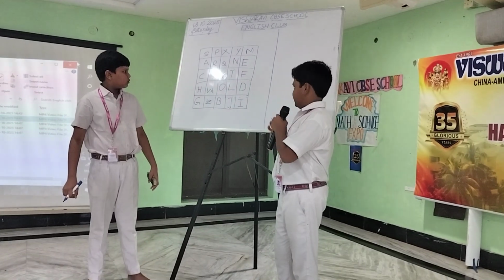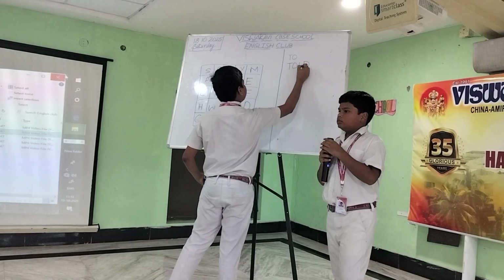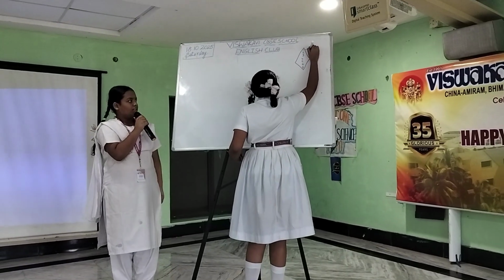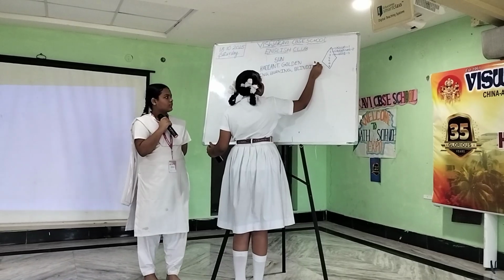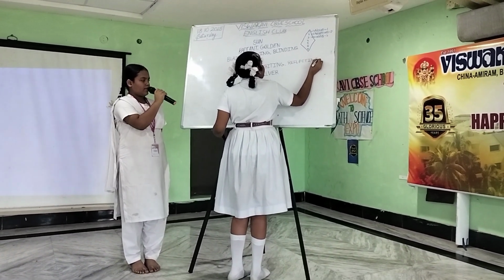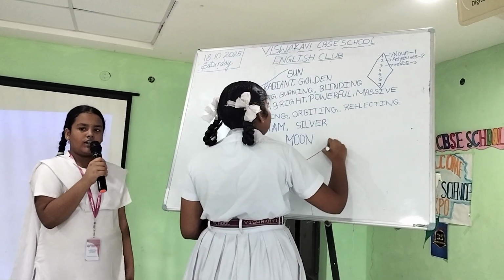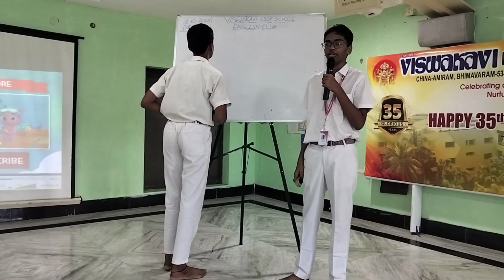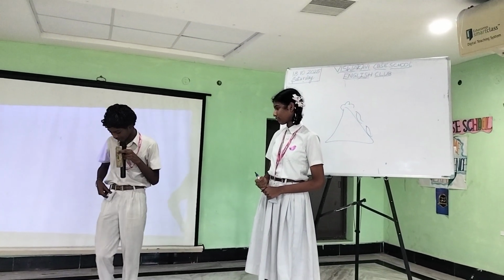Saturday English Club Activities